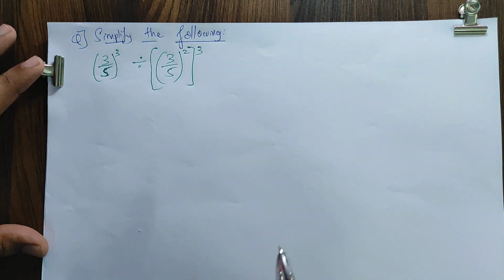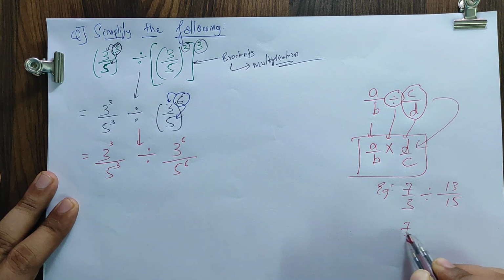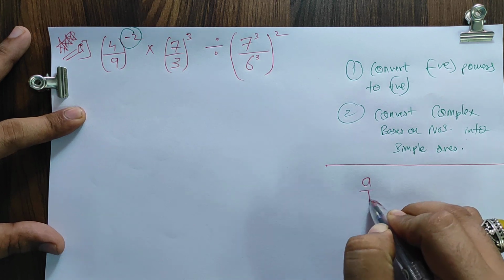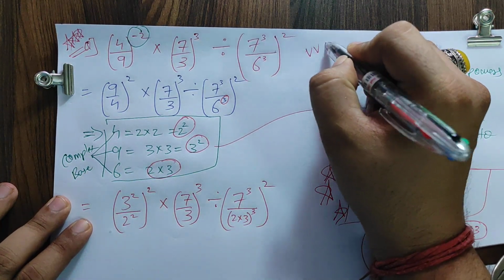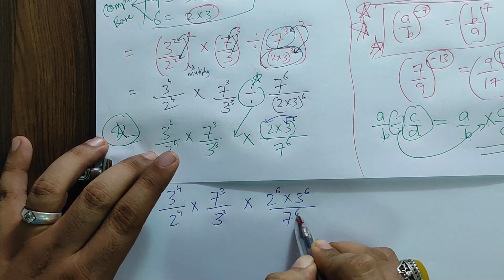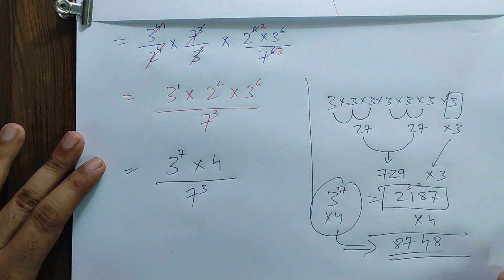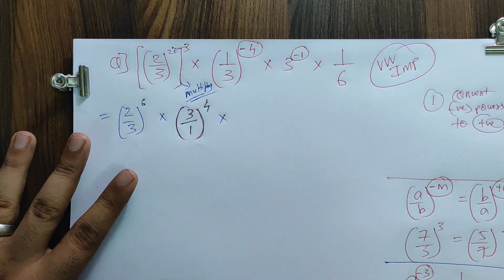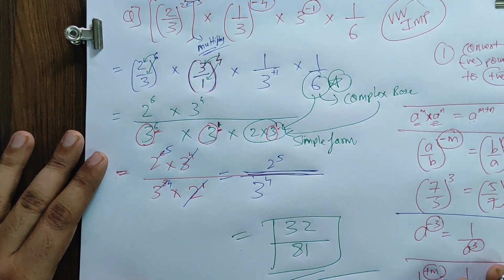8th Maths Exponents & Powers Part-4||Exercise-5.1 Continued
8th Maths Exponents & Powers Part-4||Exercise-5.1 Continued